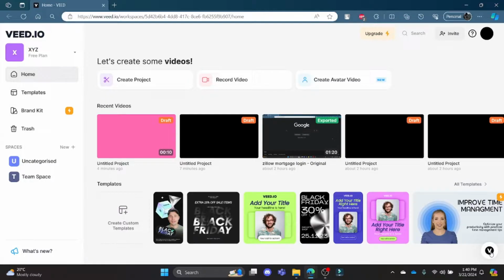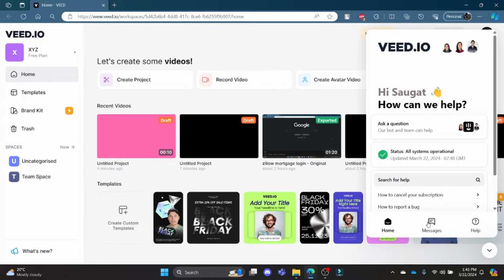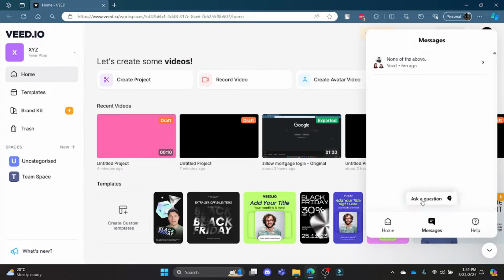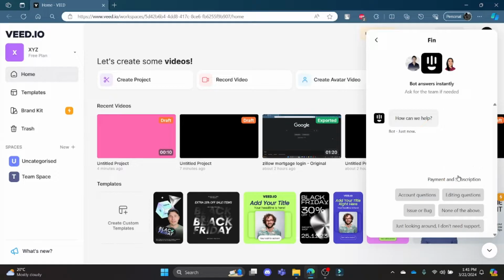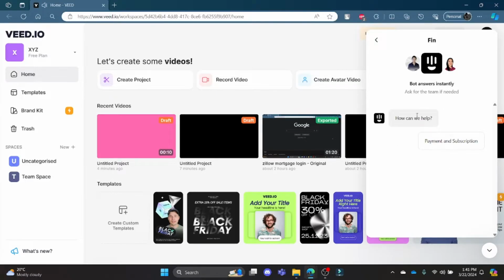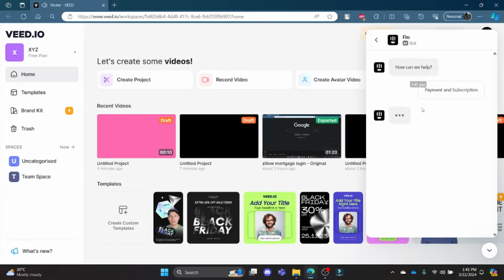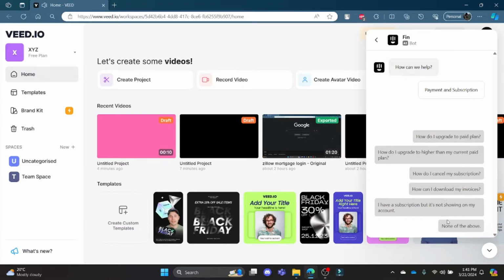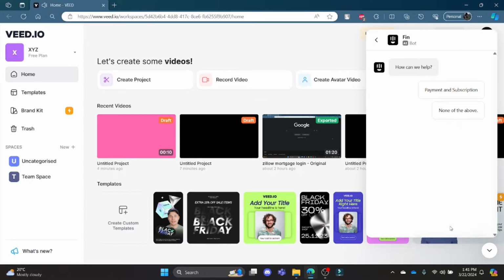How to Chat with Veed.IO (2024) | Veed.IO Tutorial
Need help while editing your videos? Veed.io's AI-powered chat feature is here to assist you every step of the way! In this tutorial, we'll show you how to use the chat feature in Veed.io to get instant support and guidance from our AI assistant. From troubleshooting technical issues to discovering new editing techniques, our AI chat is here to help you create amazing videos with ease. Watch now and start chatting with Veed.io AI!